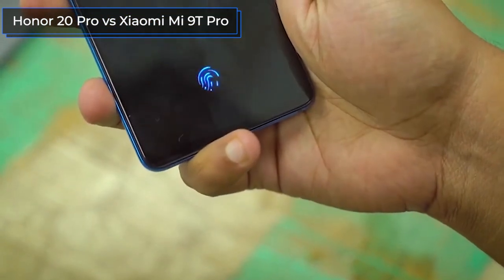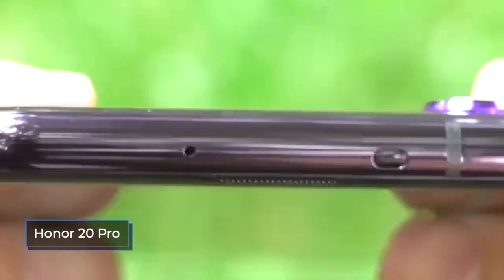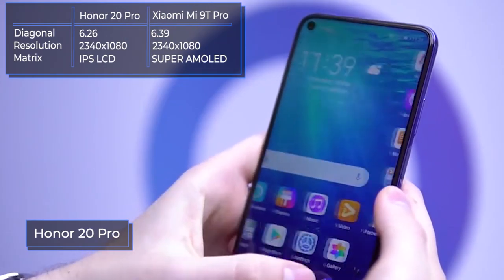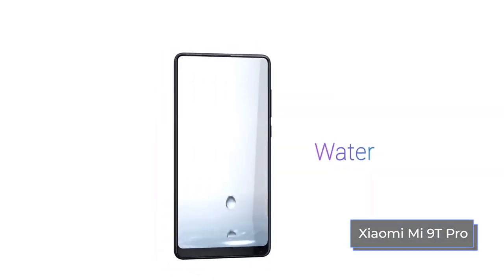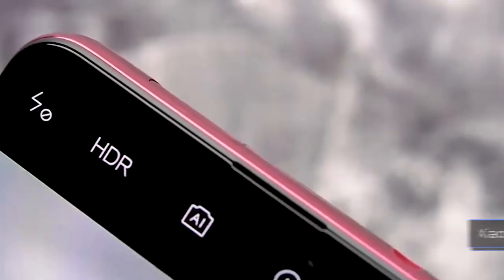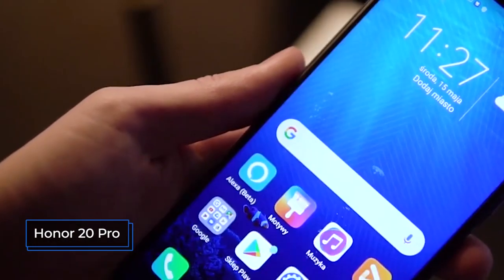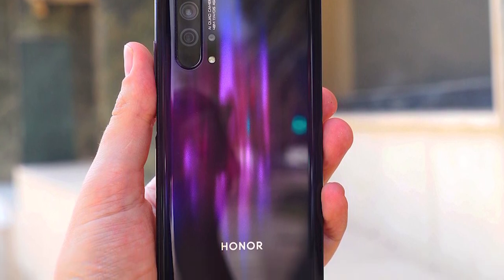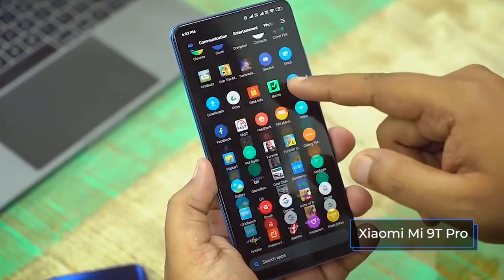Honor 20 Pro vs Xiaomi Mi 9T Pro. Who is the best?🧲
✓ Honor 20 Pro